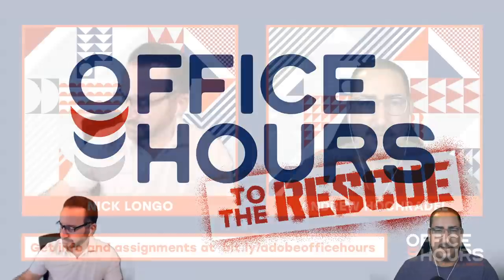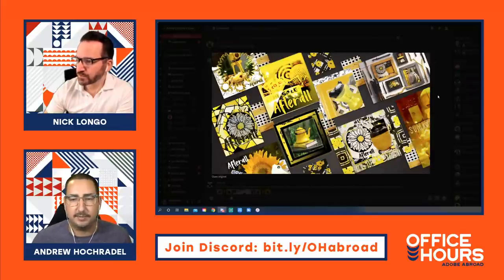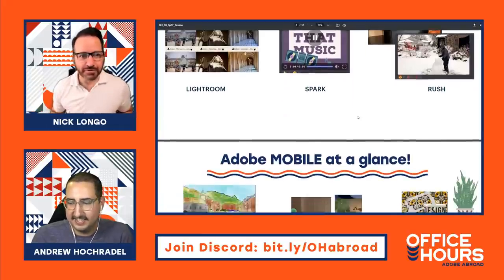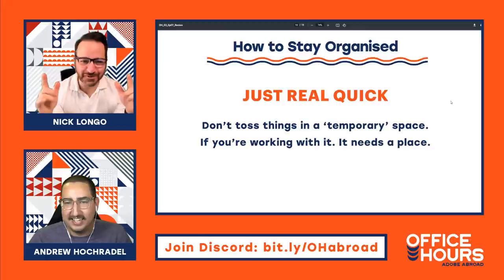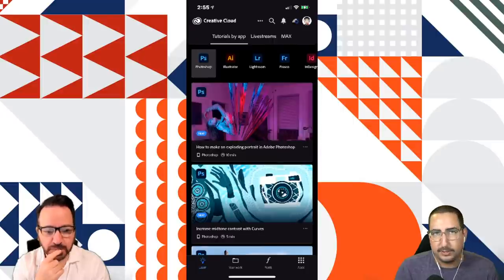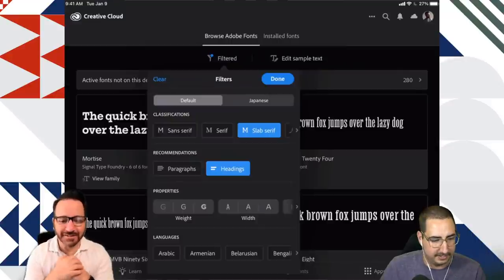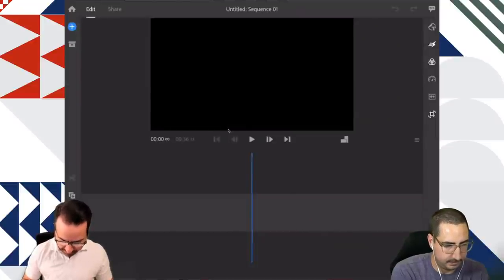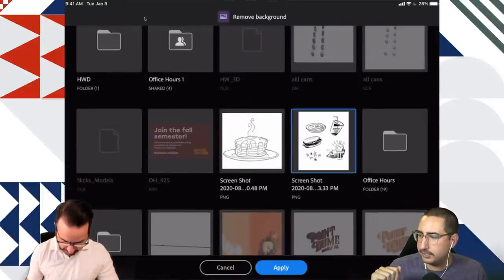Office Hours w/ Andrew Hochradel & Nick Longo - Ep 7: How To Share Content | Adobe Creative Cloud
Join designers Nick Longo and Andrew Hochradel on Adobe Live for Office Hours! Office Hours is a weekly show that helps you level up your creative career. From portfolios to process, each week is packed with insights and advice. Join us with your questions as we dive into a new topic each week. This week on Office Hours, learn how to export & post to social, print, and web.

Andrew Hochradel is a freelance brand identity designer based in Southern California

Nick Longo is the Creative Director behind Longo Designs, a branding agency specializing in product launches, corporate identity, and more

Chapters
00:00 Start
2:20 Recap of Previous Office Hours Seasons and Talking About Next Season
8:20 Reviewing Homework
Recap of Adobe Mobile Programs
16:35 How to Stay Organized with Creative Cloud
16:55 Folders are Your Friends
18:40 Export from Mobile
1:25 Save Everything
20:30 Don't Place Things in Temporary Places
23:10 Nick's Advice on File Structure
25:45 All About the Creative Cloud App
28:20 Using the Creative Cloud App for Fonts
31:00 Sending a File Link to a Client Over Creative Cloud
33:30 Remove Background Tool
35:30 Exporting a File from Adobe Rush
37:15 Importing a Photo with Removed Background to Adobe Spark
43:20 Using Adobe Spark Post with Creative Cloud
48:40 Sneak Peek into Neck Week's Stream and Next Season
51:35 This Week's Homework